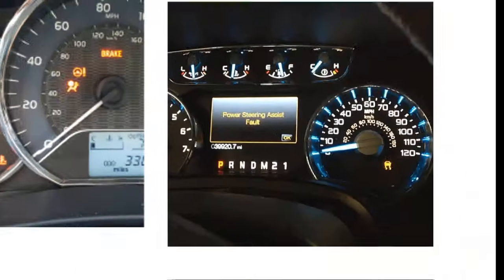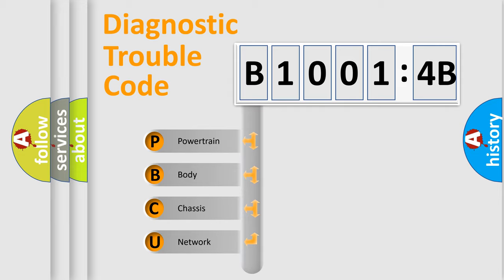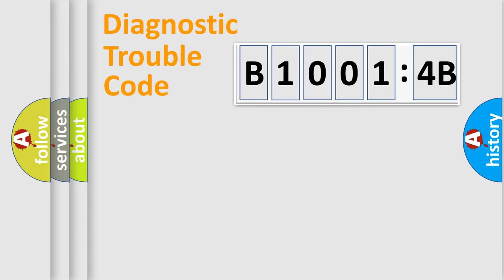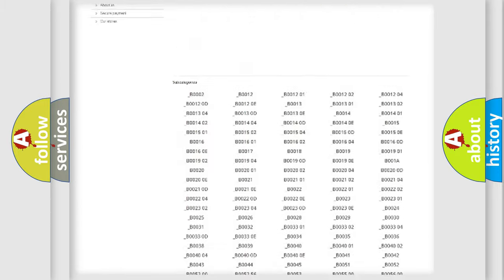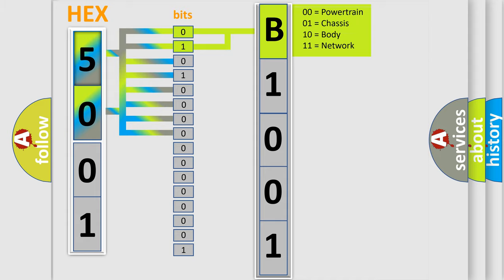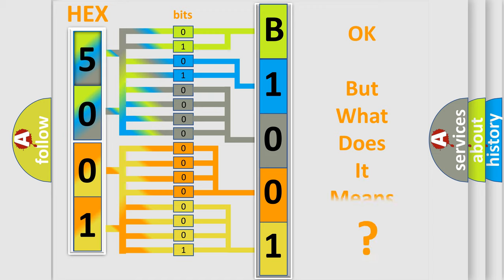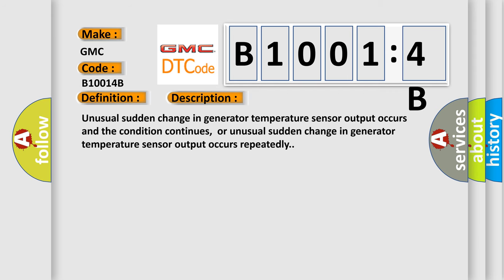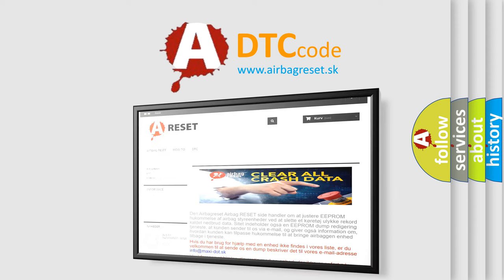DTC GMC B1001-4B second Short Explanation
Contents:
0:21 Basic DTC analysis according to OBD2 protocol standard.
1:48 Insight into programming
2:58 A diagnostically understandable description of the Diagnostic Trouble Code
3:05 Basic error definition

Make:
GMC
Code:
B1001 4B
Definition:
Generator Temperature Sensor Circuit RangeorPerformance
Description:
Unusual sudden change in generator temperature sensor output occurs and the condition continues,or unusual sudden change in generator temperature sensor output occurs repeatedly.
Cause:
 Hybrid vehicle transaxle assembly (Generator temperature sensor)
Failure Type:
Over Temperature